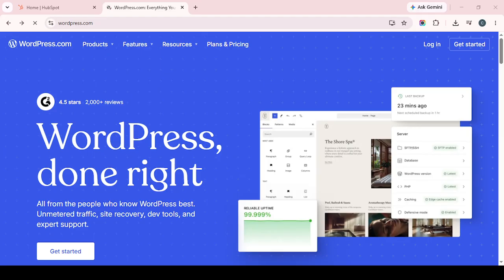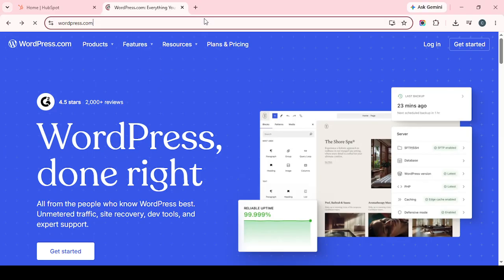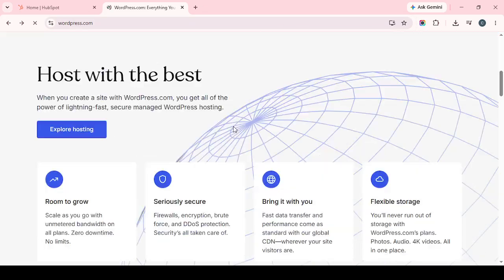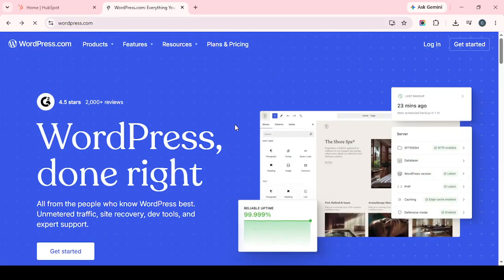How To Connect Claude To WordPress To HubSpot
Streamline your marketing stack! Learn how to use Claude AI for WordPress content optimization while syncing user engagements and form submissions directly to HubSpot CRM.

In this guide:
• Setting up API connections between Claude, WordPress, and HubSpot
• Syncing web form submissions directly into HubSpot CRM
• Using AI insights from Claude to analyze lead interaction data